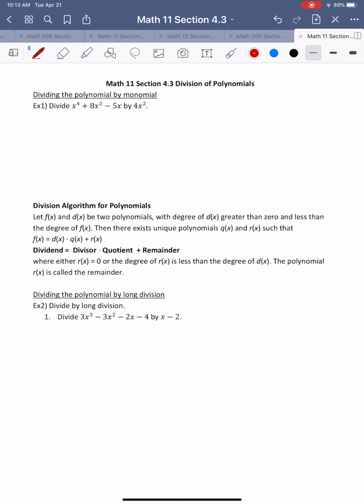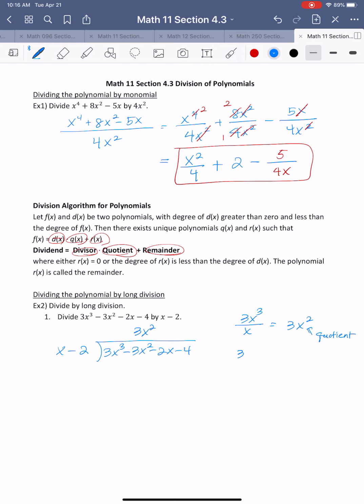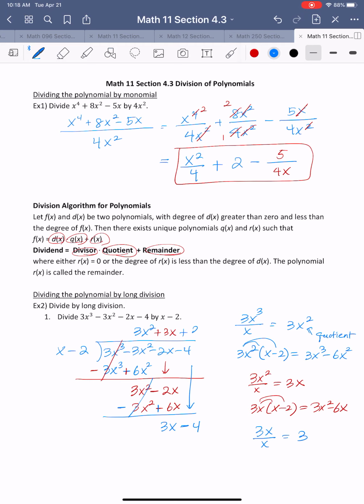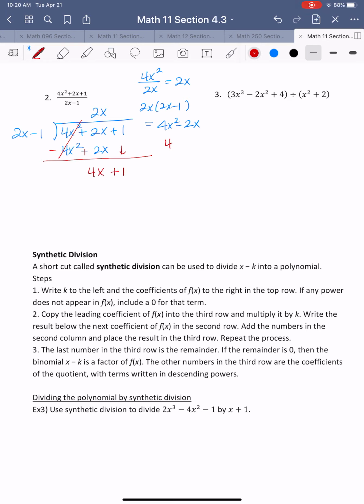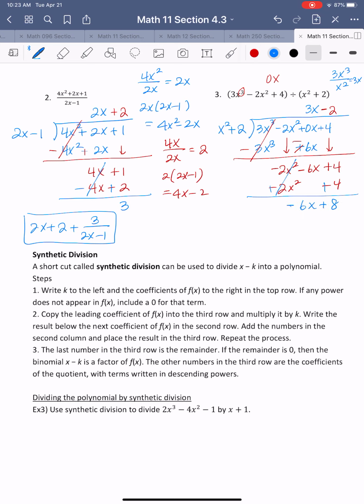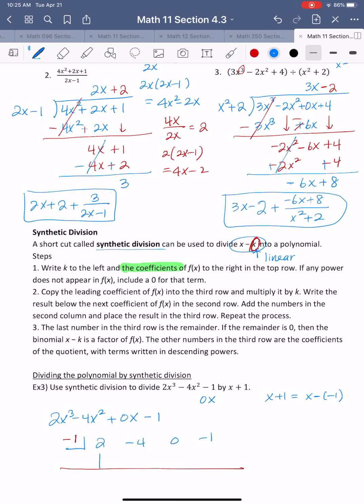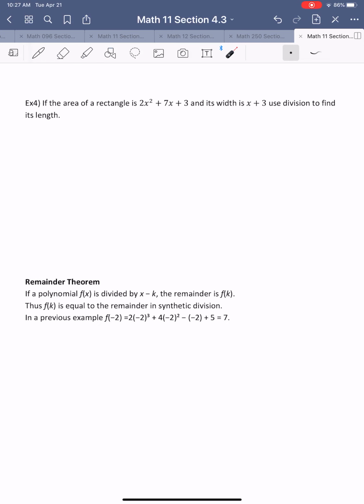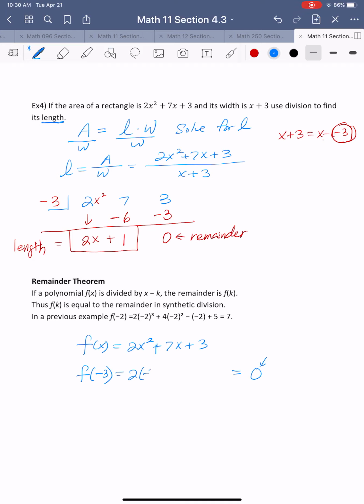Math 11 Section 4 3 Video Lecture